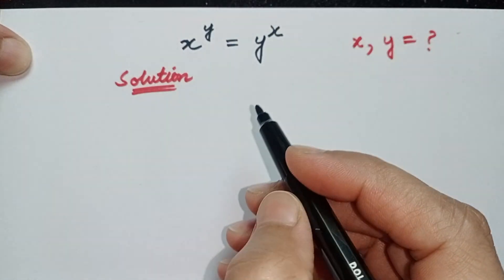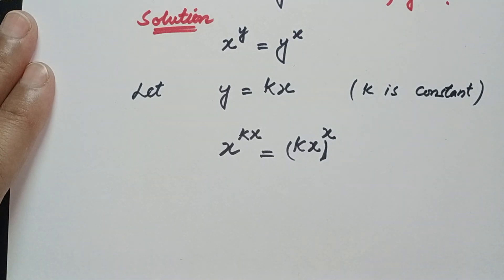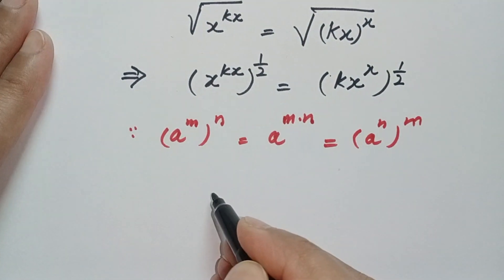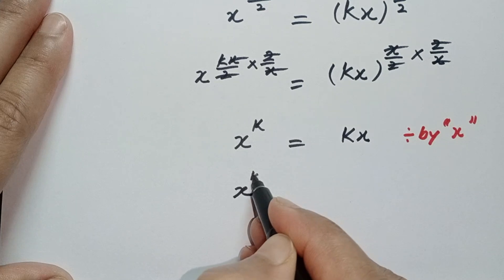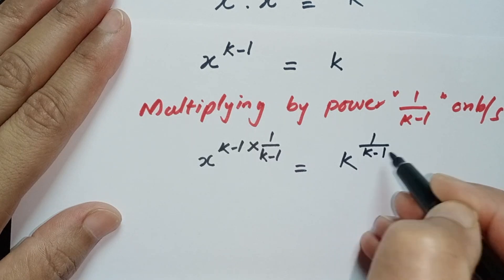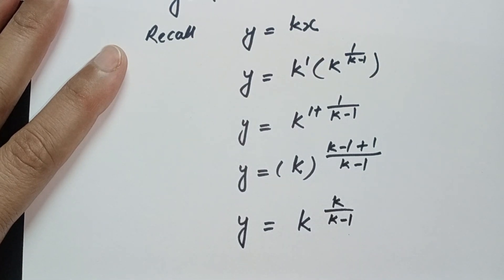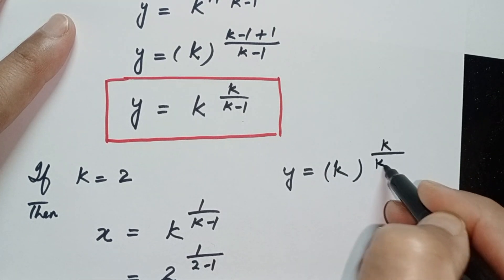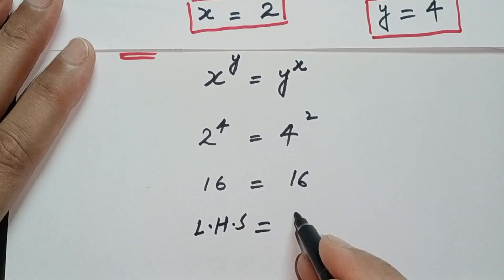Oxford Entrance Exam Question | Can You Solve This? | X^y=Y^x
What do you think about this question?